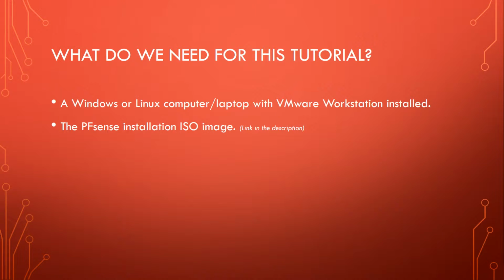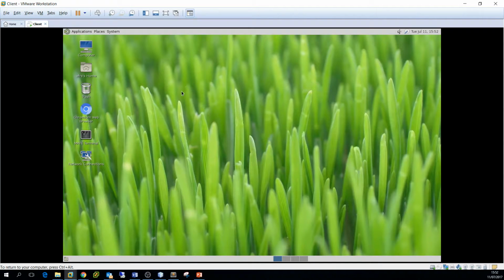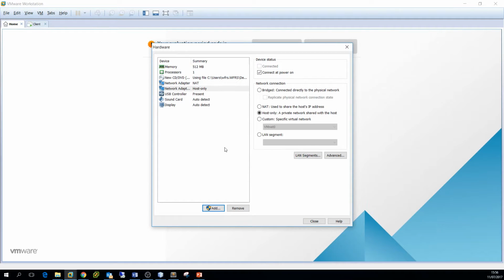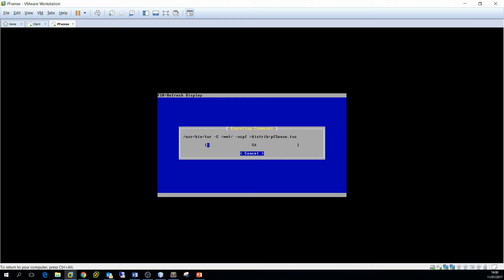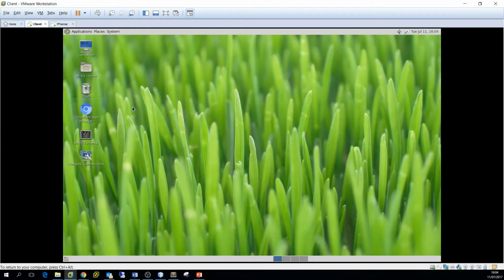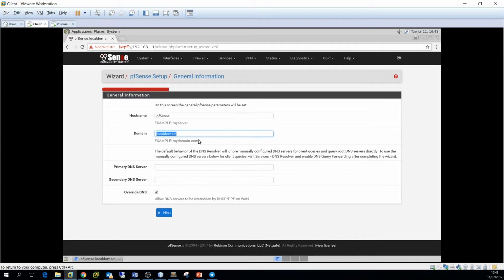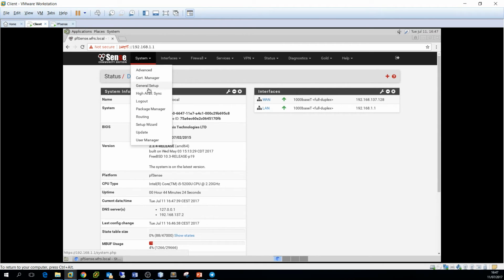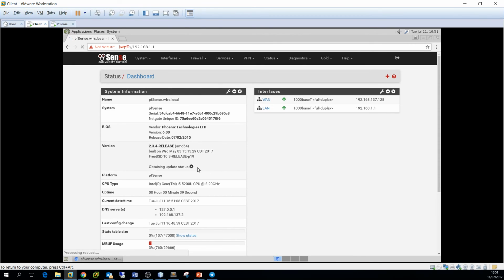TUTORIAL: How to install pfsense on a virtual machine in vmware workstation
This video tutorial shows you how you can install a PFsense router in a virtual machine using VMware Workstation.

The software that I've used is:
VMware Workstation 12.5.7 build-5813279